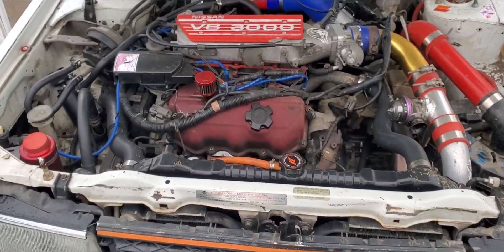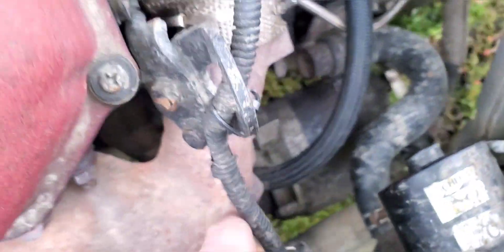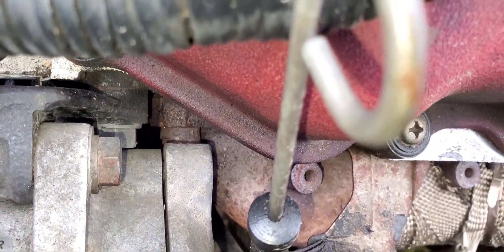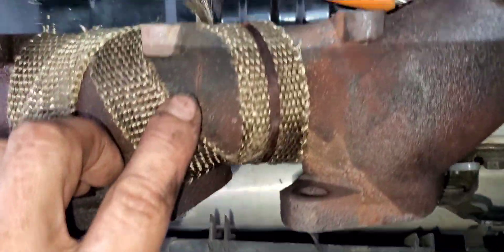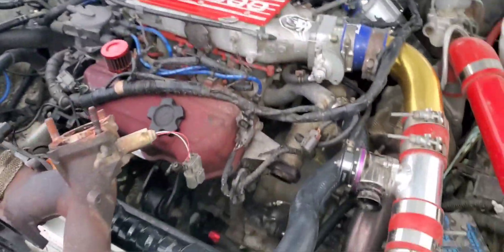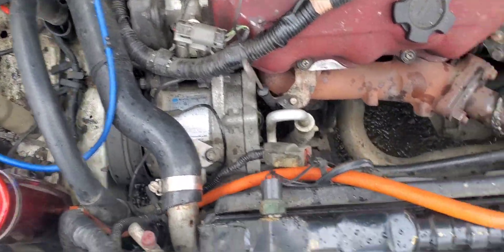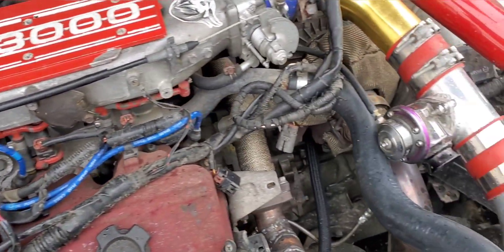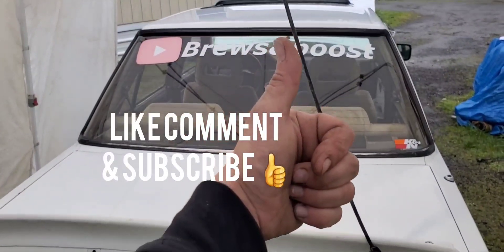turbo maxima gets new header and better flow!